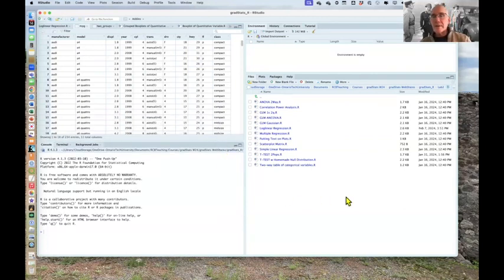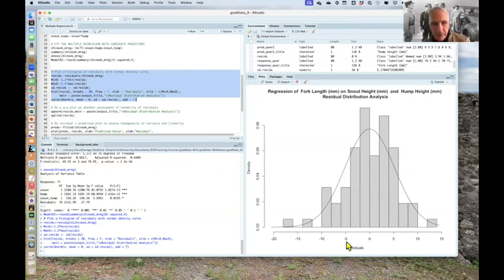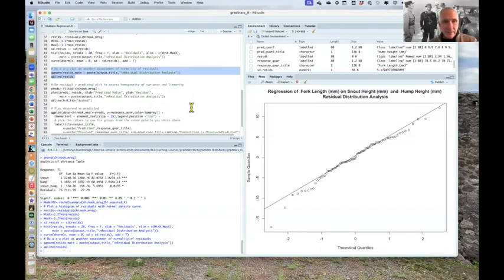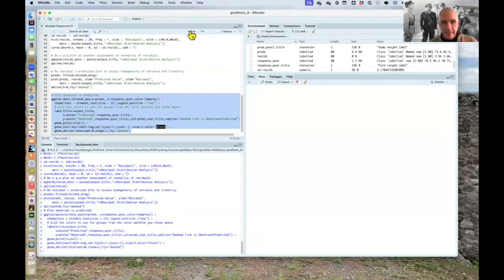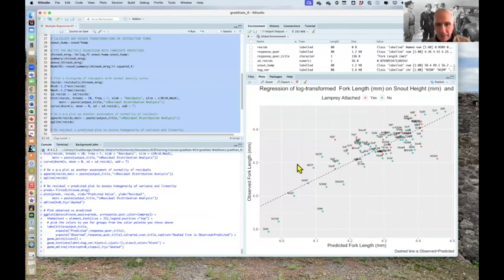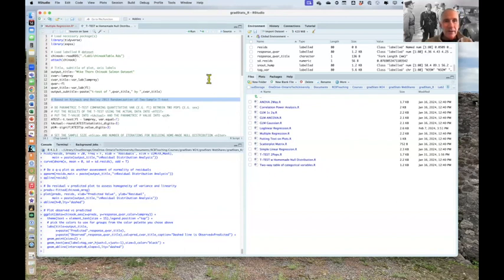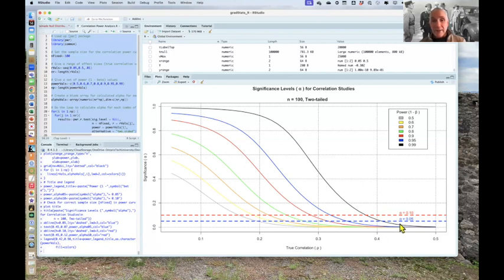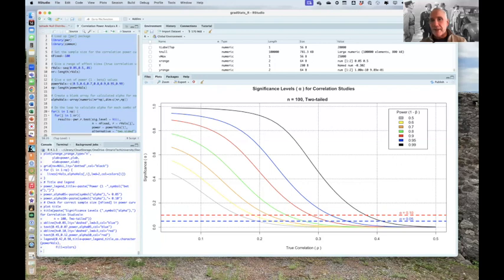gradStats HandsOn Week06 14Feb24